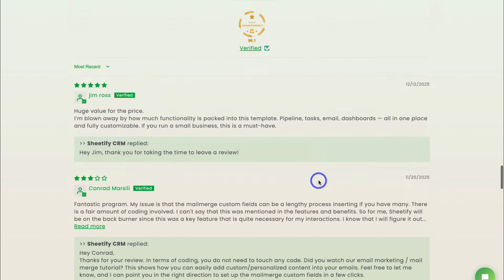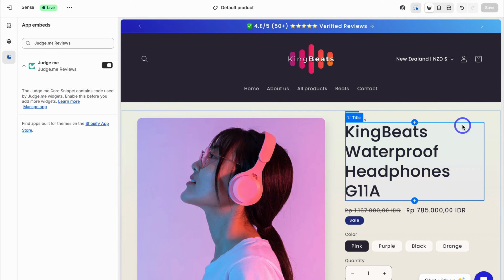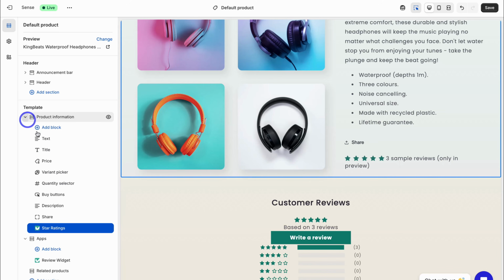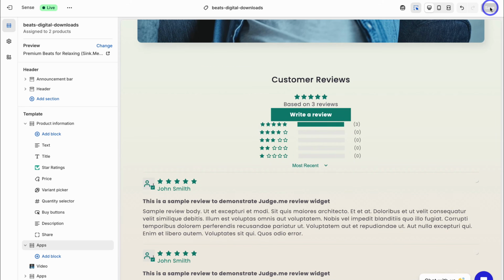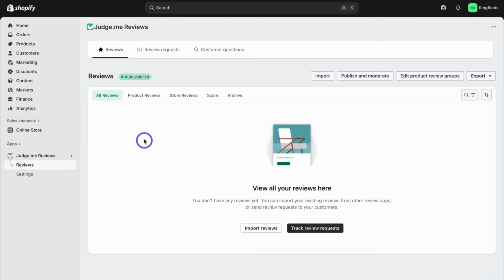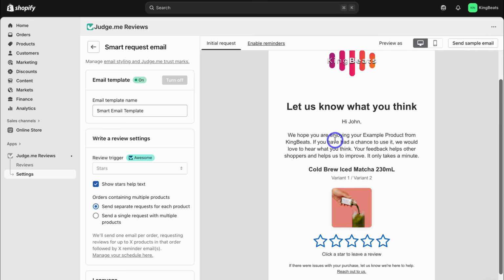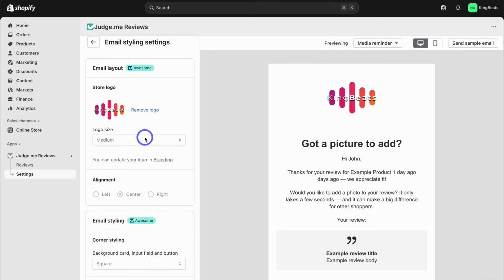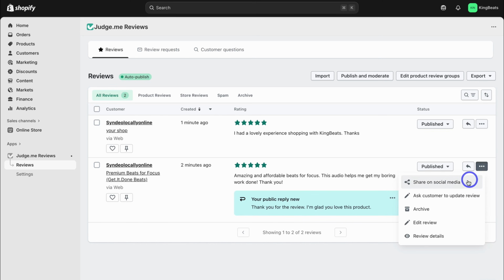Shopify Product Reviews Tutorial | Boost Sales & Collect Reviews on Autopilot (Free)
In this Shopify product reviews tutorial, you'll learn how to boost sales & collect reviews on autopilot using a free app.

✅ Claim your FREE 3-day Shopify Trial (+ 3 Months for $1/Month)

*IMPORTANT NOTE: The Shopify link up above is an affiliate link, which means we will get a commission if you upgrade to a paid plan through this link (with no extra cost to you), this helps support our channel and we thank you in advance!

*This video is created based on the experience I've had with Shopify and the Shopify apps I use when building my online stores and clients' stores.

Let me know if this Shopify tutorial was helpful. Also, if you require any help or support, make sure to get in touch with us today.